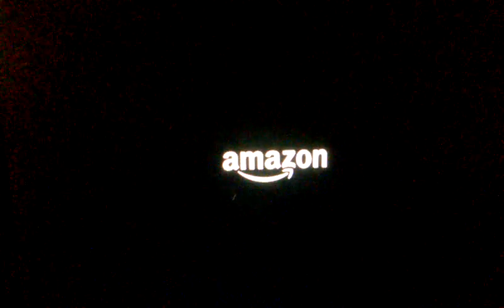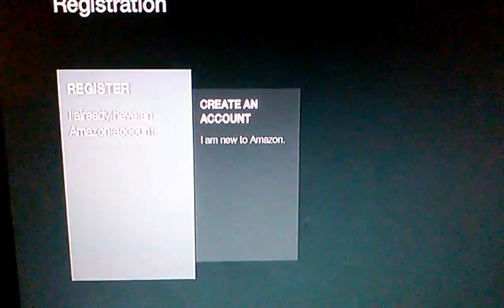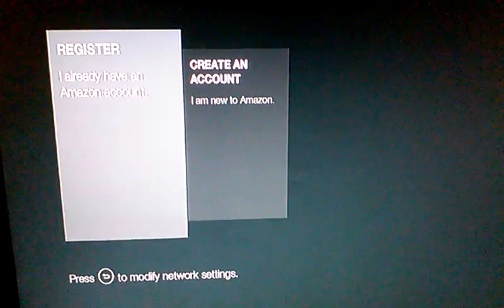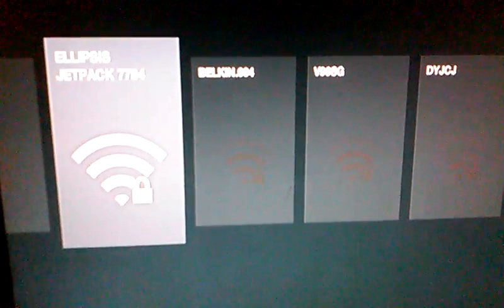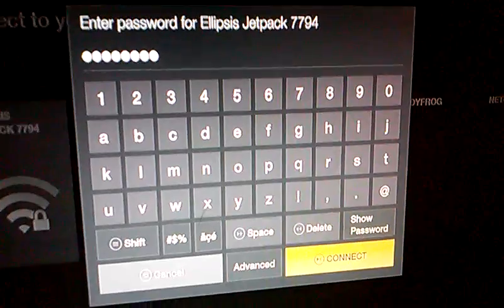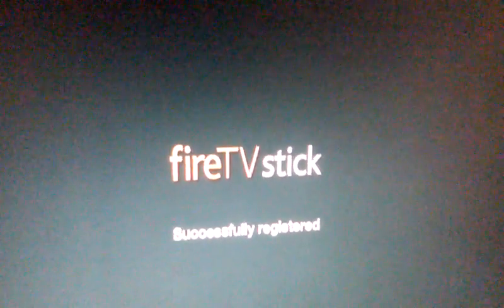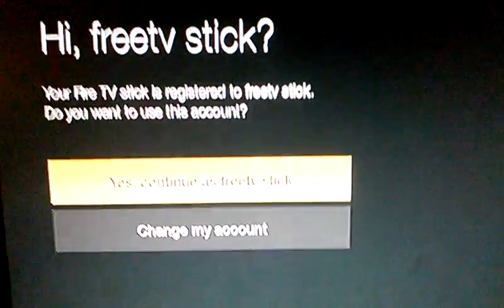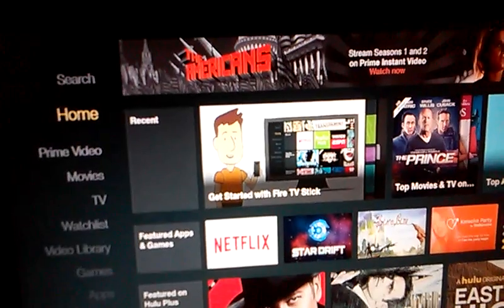Step 2 - How To Register Your Stick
Press the arrow to modify your Internet network settings. Then select the box on the upper left to login using your existing Amazon account information.